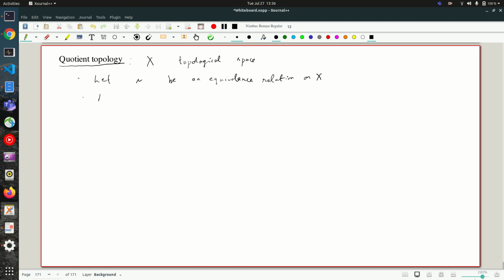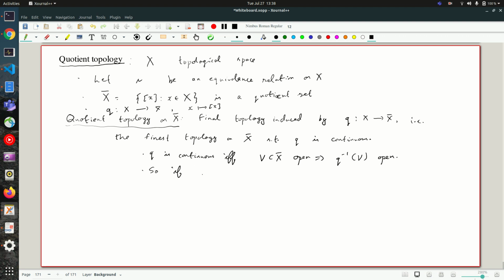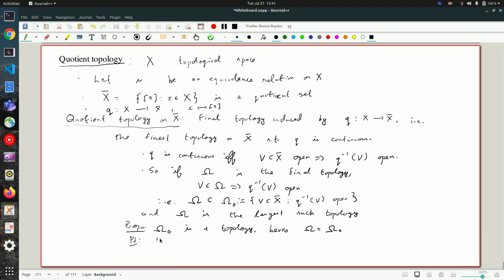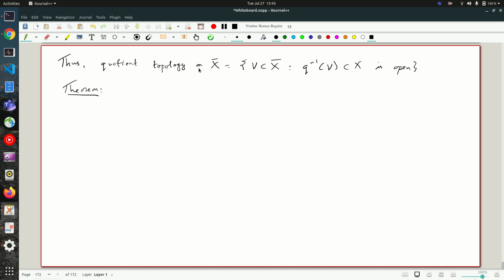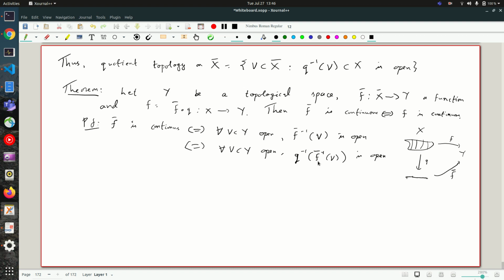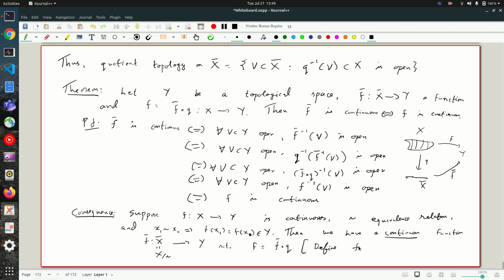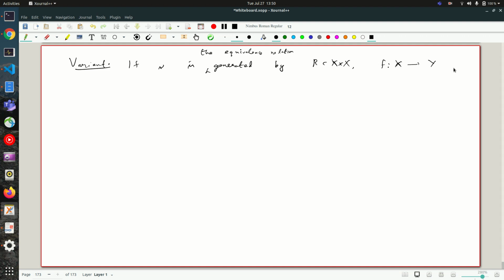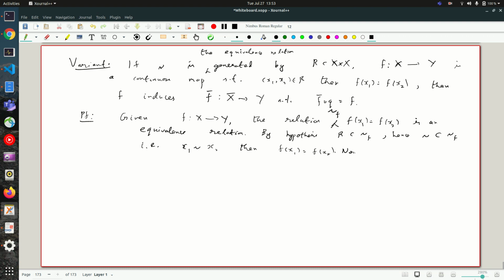Topology: Lecture 23.1 MA 231 (2021)